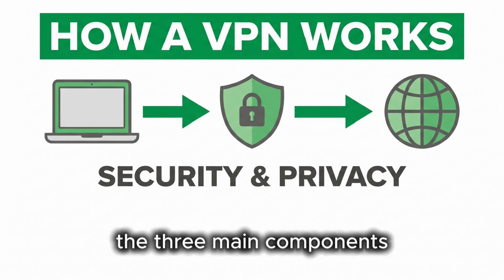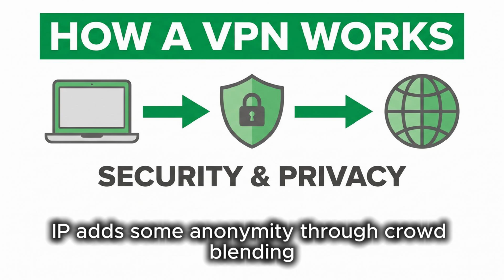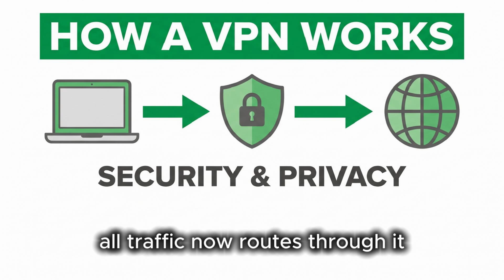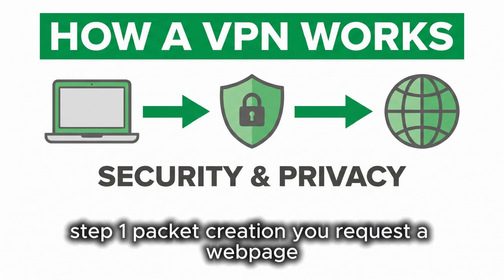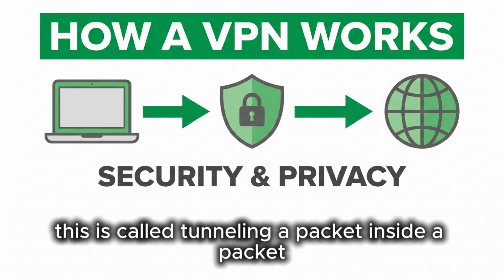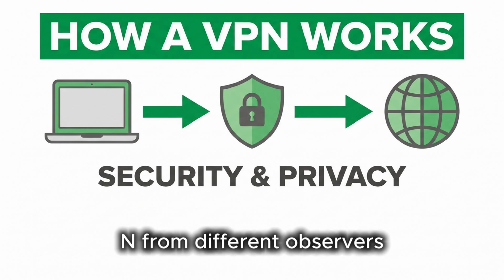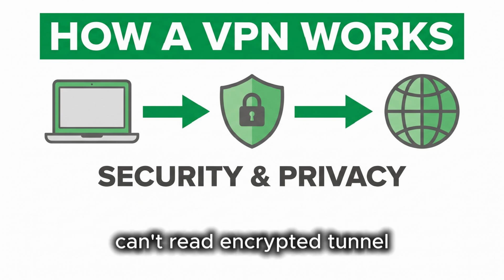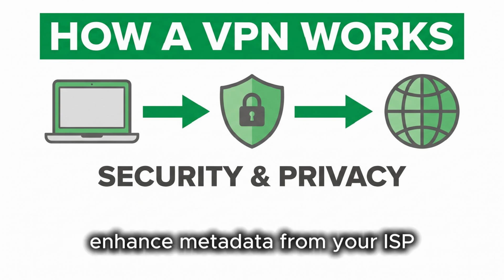What Happens When You Go Online (It’s Not What You Think)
How data travels on the internet step by step explained simply.

What really happens when you go online? This video breaks it down clearly.

What REALLY happens when you go online?

When you send a message, open a website, or watch a video, your data doesn’t just “appear” on the internet. It travels — step by step — through networks, routers, and servers across the world.

In this video, I explain how data travels on the internet in a calm, simple, and structured way.

You’ll learn:
- How your device creates data
- What packets are and why they matter
- How data moves across networks
- The role of routers and servers
- Why everything happens so fast

This is the foundation of networking. If you understand this, everything else (IP addresses, DNS, VPNs, TCP/IP) becomes much easier.